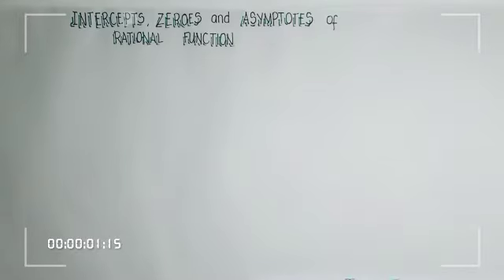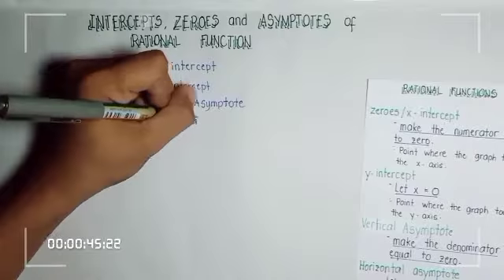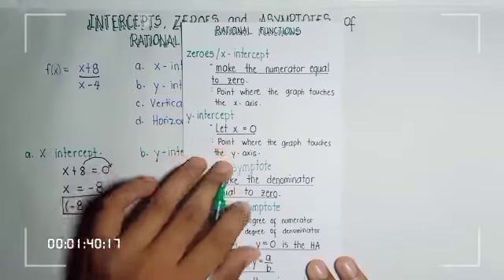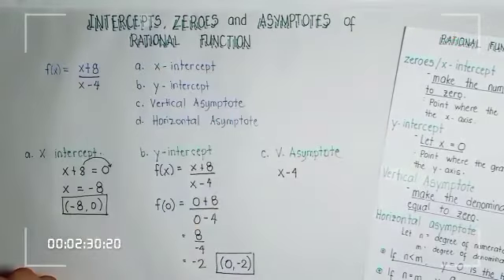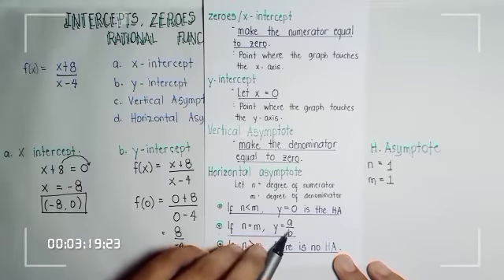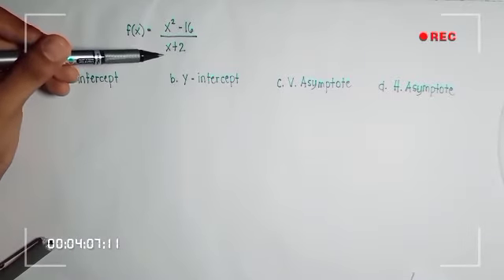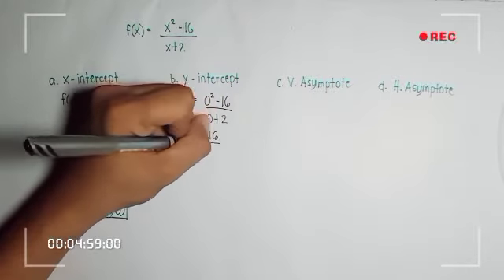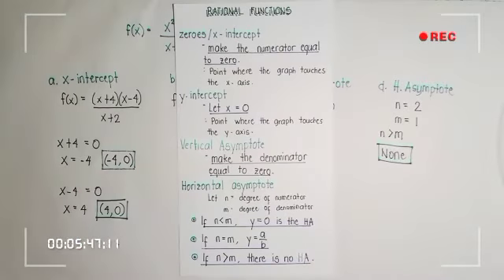General Mathematics: Zeroes, Intercepts amd Asymptotes of Rational Functions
Step by step tutorial on how to find the
a. Zeroes/ x-intercept
b. Y-intercept
c. Vertical Asymptote
d. Horizontal Asymptote

Of Rational Functions.